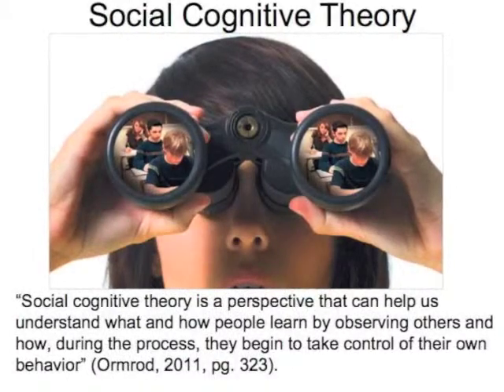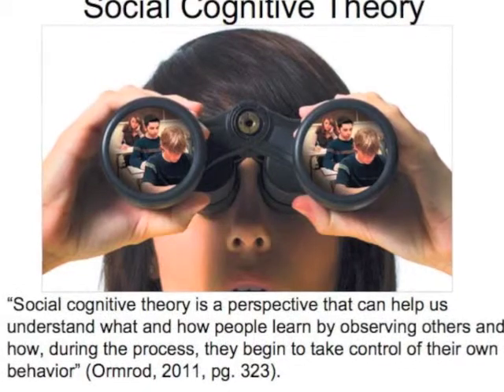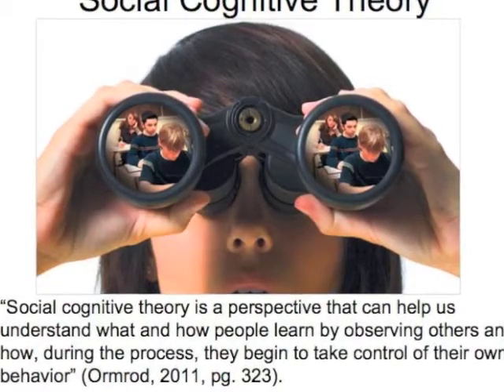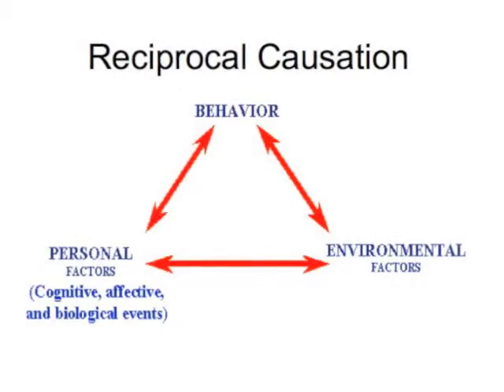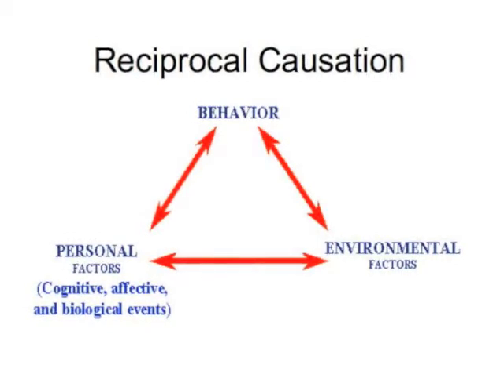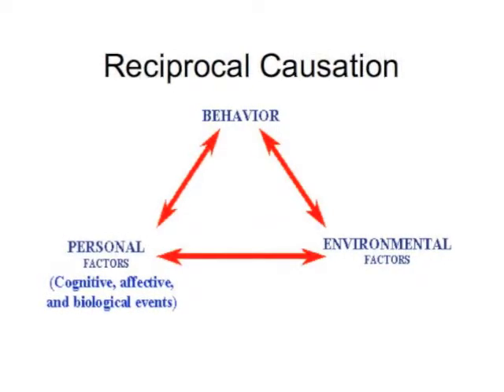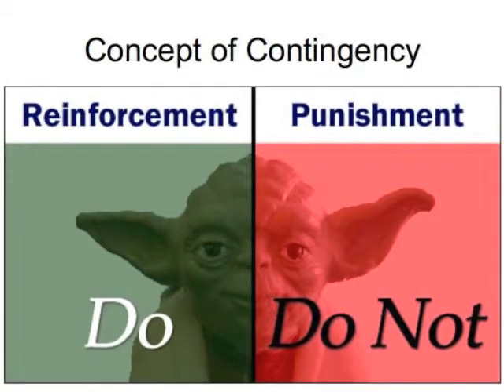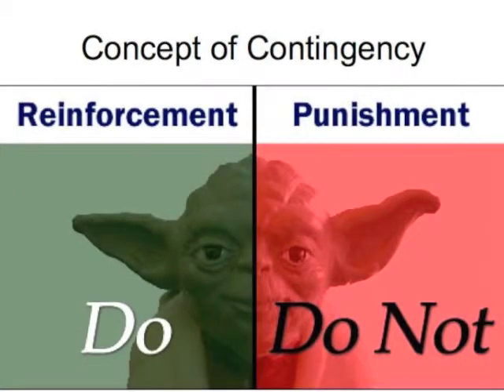Social Cognitive Theory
Pecha-Kucha Web 2.0 project on Social Cognitive Theory - project completed by Jodi Taylor, Jaime Hanson, and Bryan Weimer